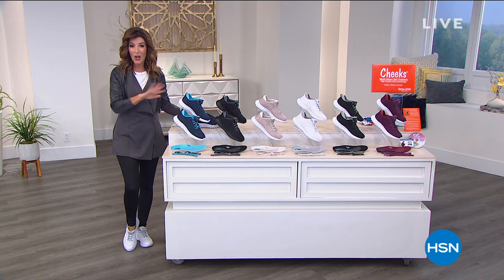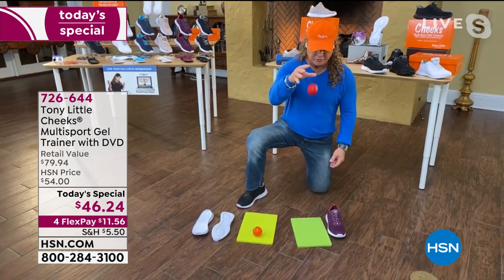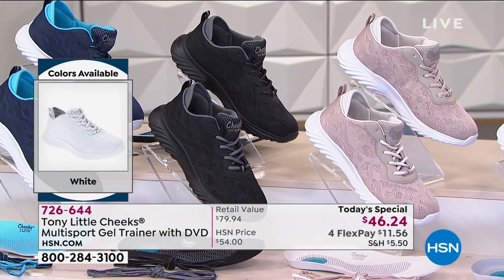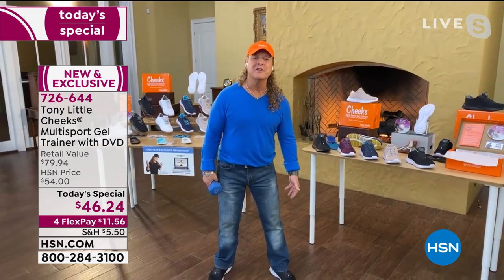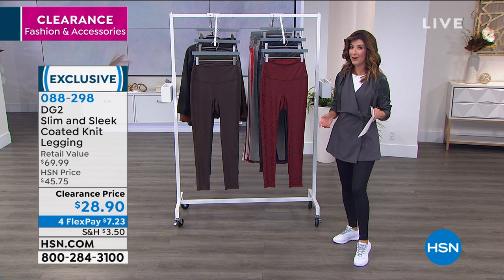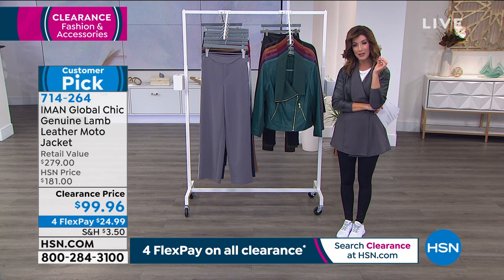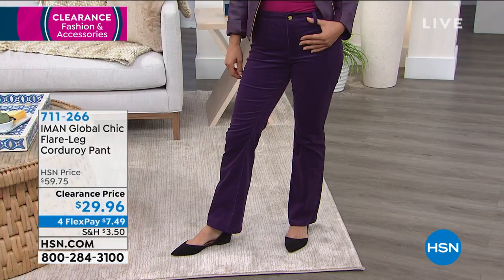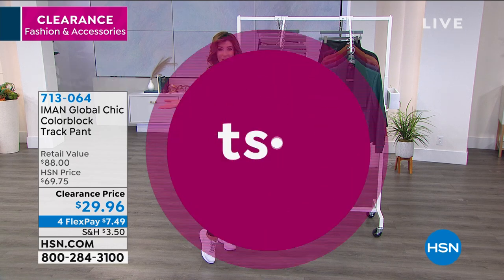HSN | Fashion & Accessories Clearance - Up To 60% Off 02.02.2021 - 12 AM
Fashion, footwear, intimates, handbags, and accessories from her favorite brands at reduced prices.